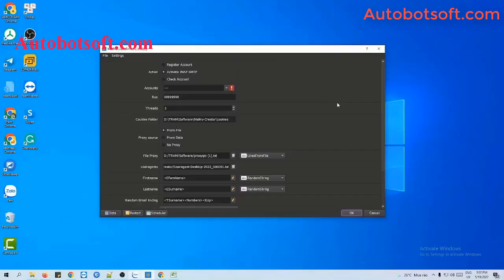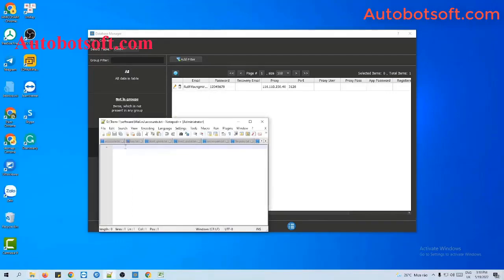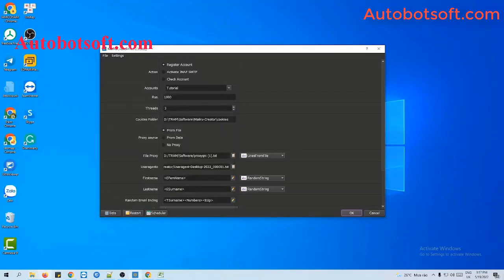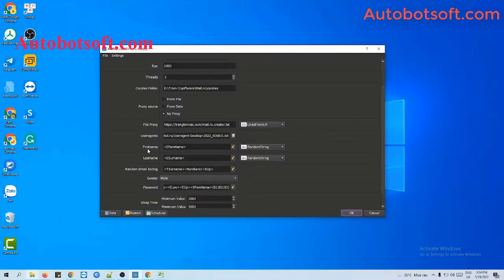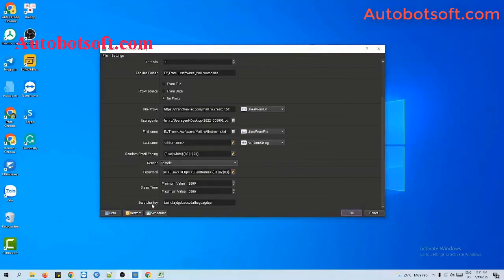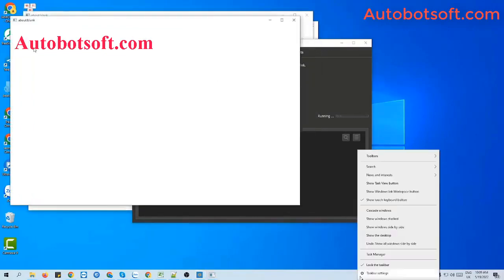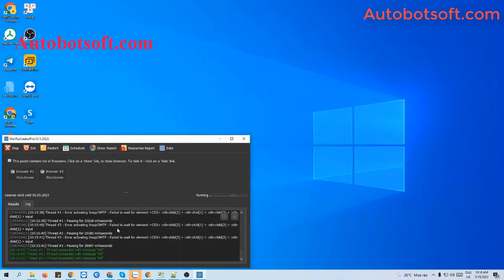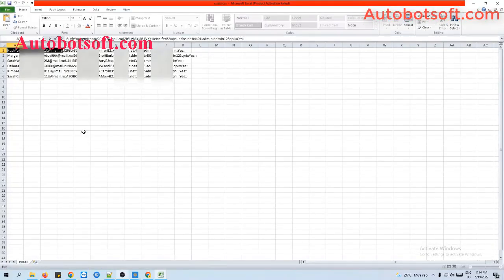Mail.ru Creator Bot - Create Create Unlimited Mai.ru Accounts - Mail.ru Software 2023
Auto create multiple Mail.ru accounts at the same time
Activate IMAP/ SMTP
Auto check Mail.ru accounts in bulk
Run with various proxies and Dcom to change IPs easily
Emulate multiple devices
Help you save much time and costs